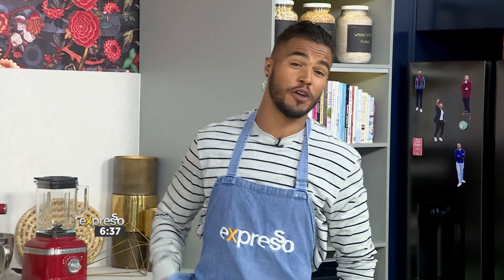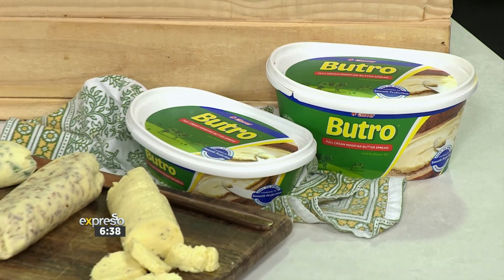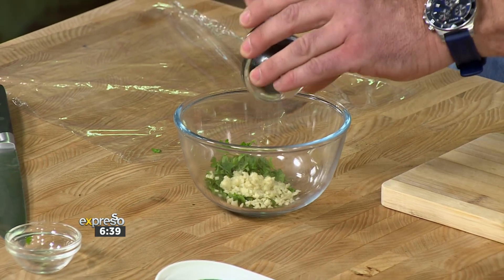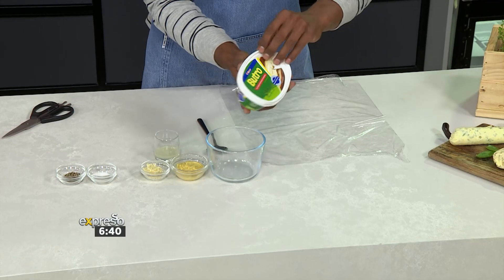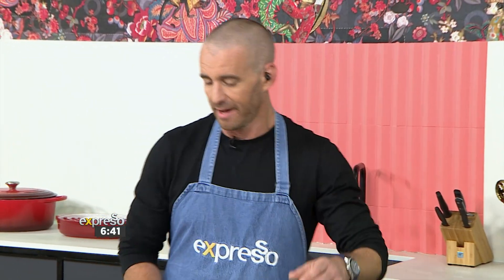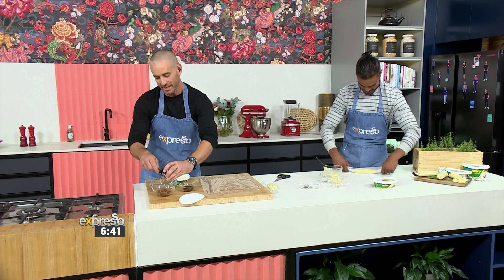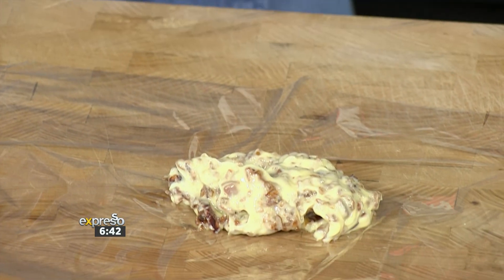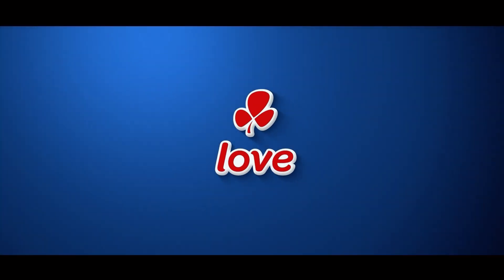Clover Butro Flavour Hacks - By CLOVER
When you want to get maximum flavour from a dish, a compound spread is one of those versatile things to keep on hand . You simply flavour it up, store it in the freezer and slice it whenever you want to add a rich flavour to a dish. So today, we’re showing you a few ways with Clover Butro flavour hacks

Connect With ExpressoShow Online